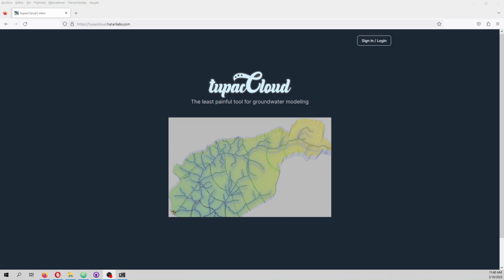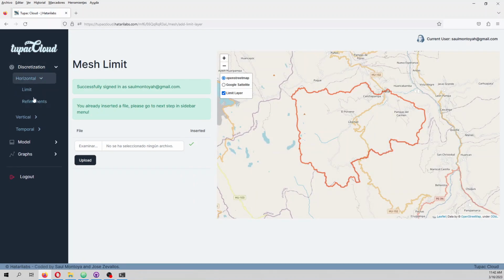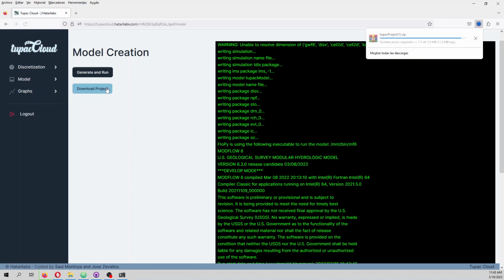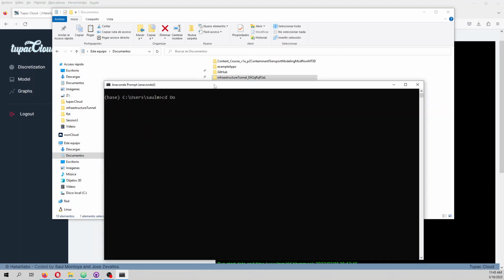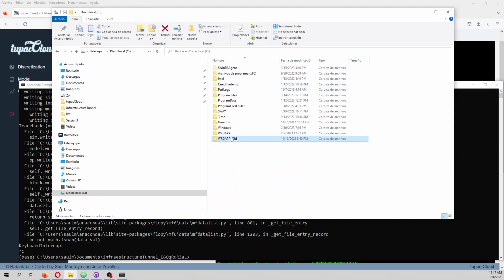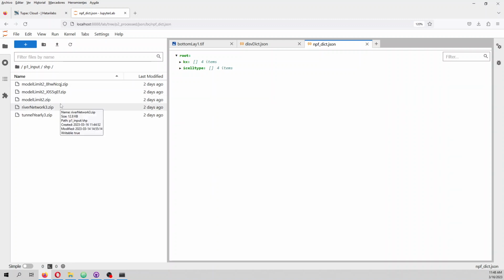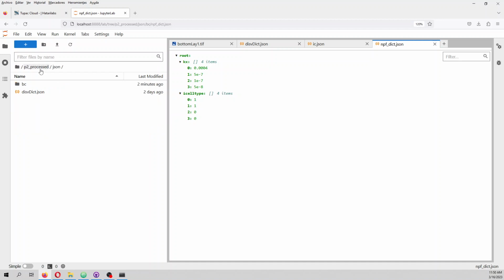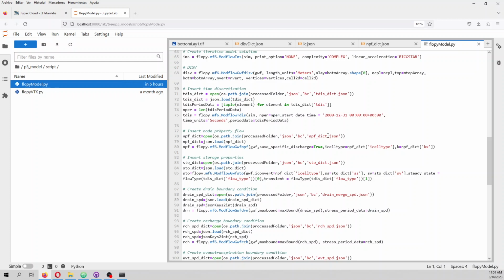Tupac Cloud T.7: How to download your Tupac Cloud project and run it locally with Python and Flopy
Tupac Cloud is based on Python and Flopy and every project can be downloaded to your machine for special analysis, furter Modflow 6 feature implementation, machine learning based calibration, or just because a local backup copy is required.
This tutorial shows the complete procedure to download a Tupac Cloud project, the executable implementation, the scripts to run the flopy code and well as a description of the different files and folders from a model project.